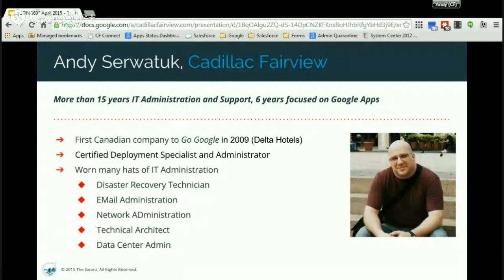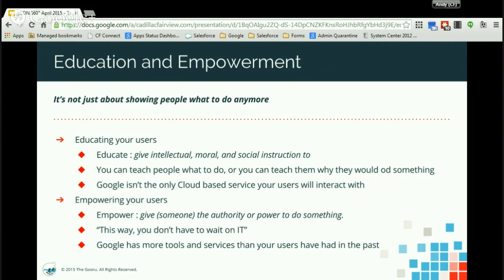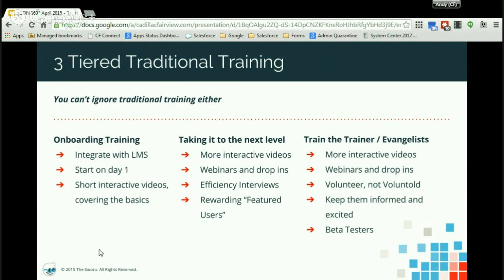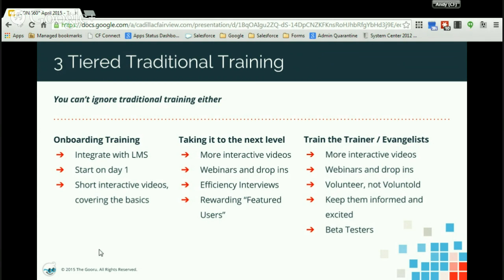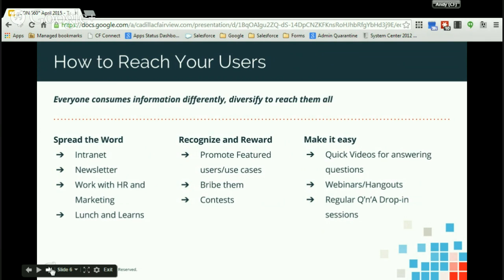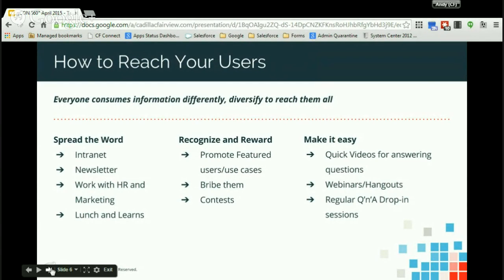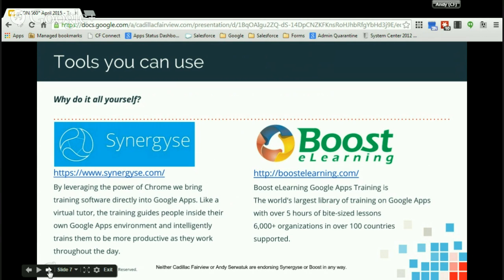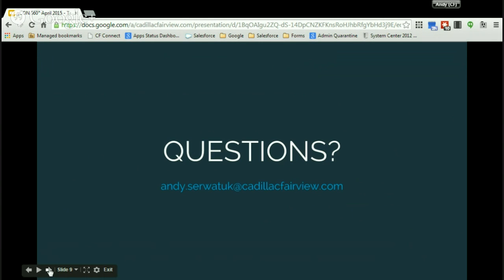Training Your Users To Train Themselves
The role of the IT administrator has shifted. Where admins once focused on troubleshooting and putting out fires, they're now focused on empowering their users. This session takes a look at how the modern IT admin can put the power in the user's hands to:

- Solve problems on their own
- Become experts in Google Apps
- Stay ahead of the curve with updates and changes